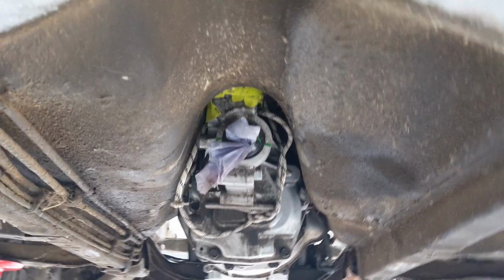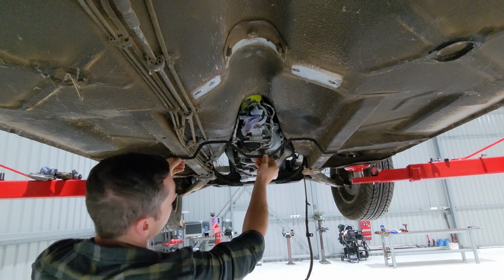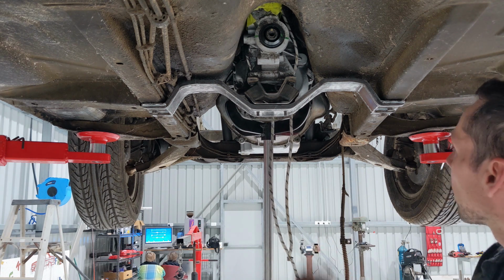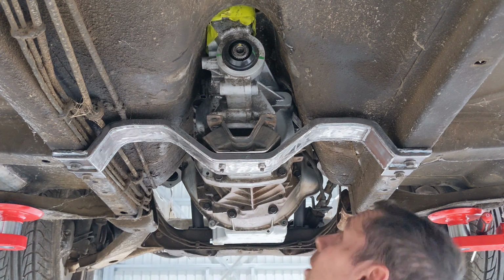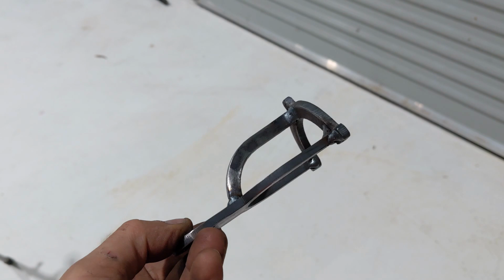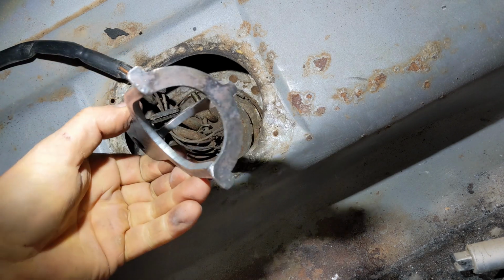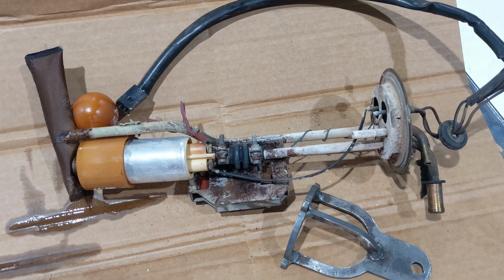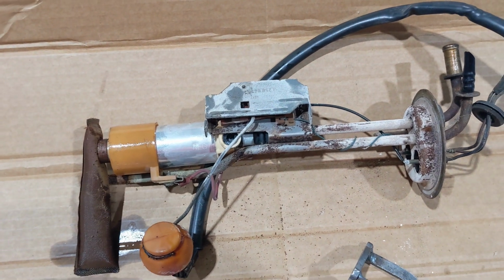Transmission mount and some hammering - Volvo 242GT V8 build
Fabricating transmission mount, hammering the tunnel, and pulling out the fuel pump.